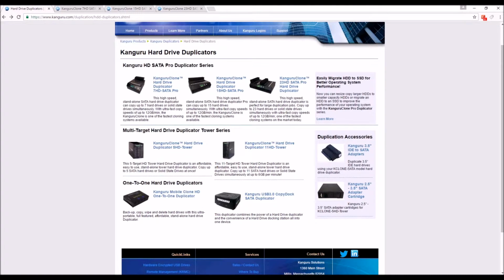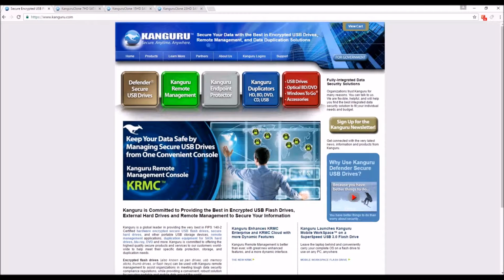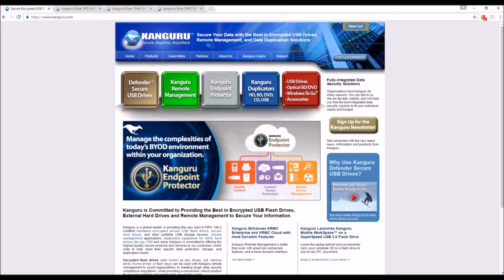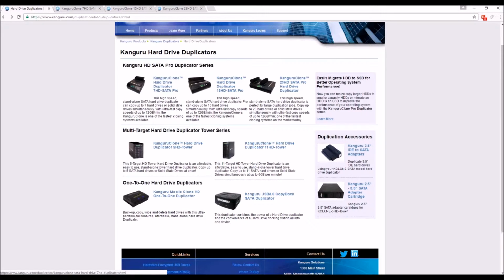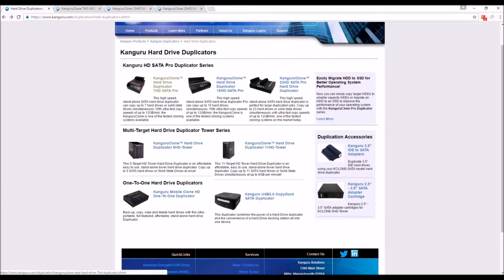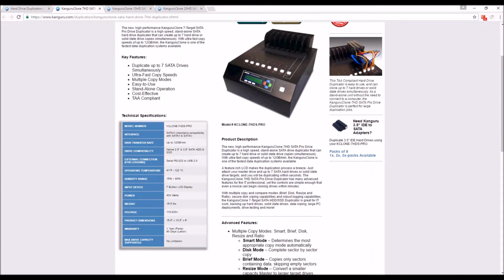Kanguru Hard Drive Cloner Review. Make Cloning Drives a Simple Thing.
Easily Migrate HDD to SSD for Better Operating System Performance!

Now you can resize copy larger HDDs to smaller capacity HDDs or migrate an HDD to an SSD to improve the performance of your operating system with the KanguruClone Pro Duplicator series.